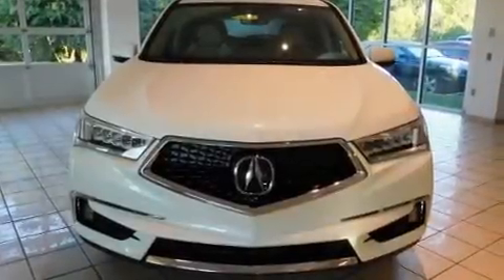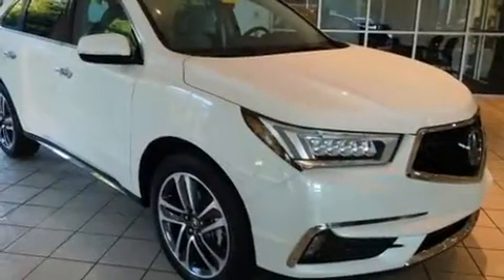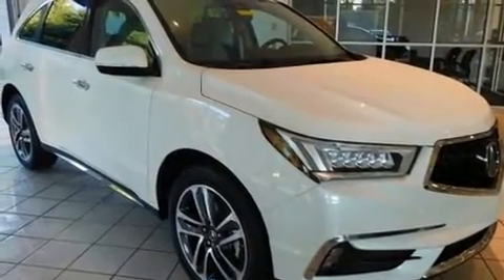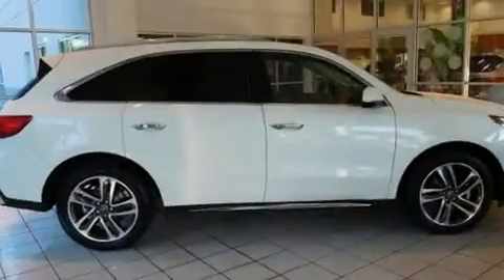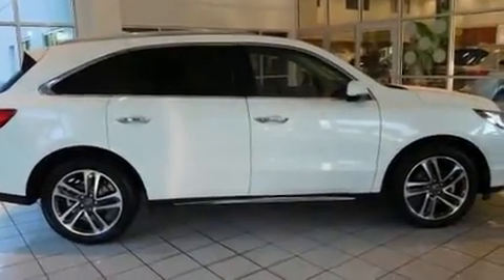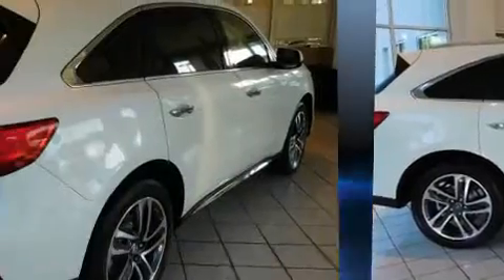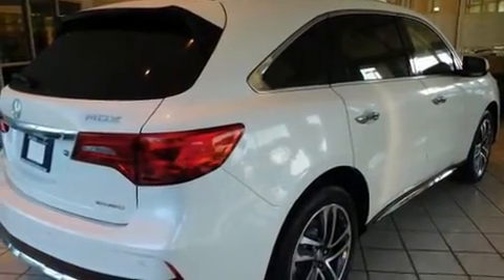2017 Acura MDX SH-AWD with Advance Package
Acura Of Columbus
6549 Whittlesey Boulevard

Take command of the road in the 2017 Acura MDX. Smooth gearshifts are achieved thanks to the refined 6 cylinder engine, providing a spirited, yet composed ride and drive. Top features include heated front seats, heated steering wheel, power door mirrors, and much more. For drivers who enjoy the natural environment, a power moon roof allows an infusion of fresh air. You'll never lose visibility with rain sensing wipers, which activate automatically when the drops start to fall. You will have a pleasant shopping experience that is fun, informative, and never high pressured. Stop by our dealership or give us a call for more information.